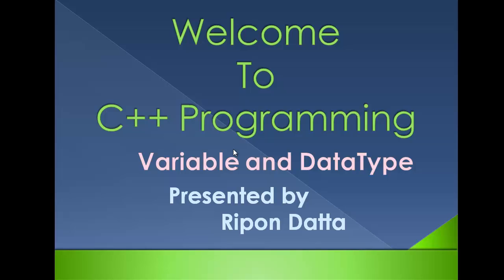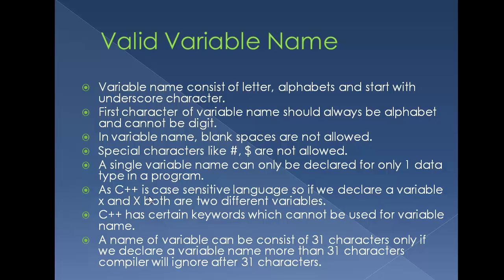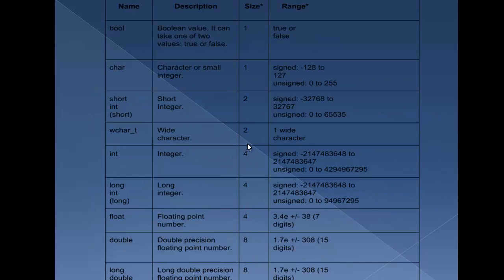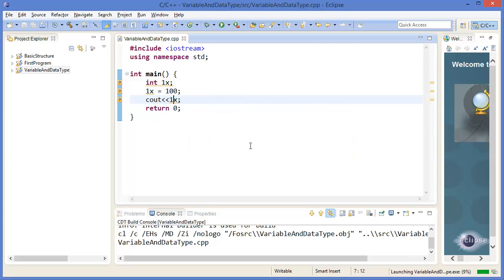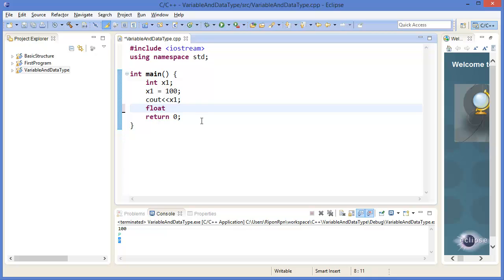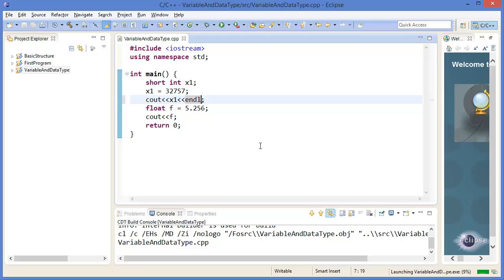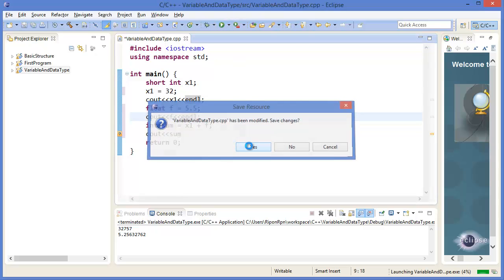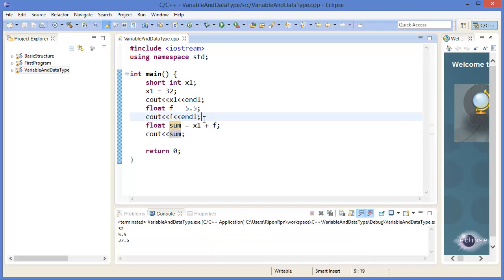C++ Programming Tutorial : Variable and Data Type